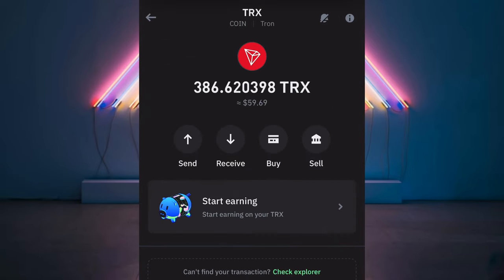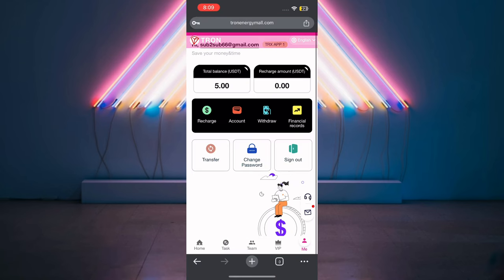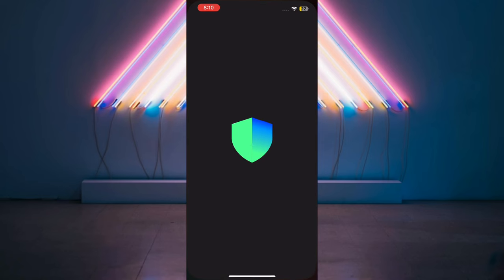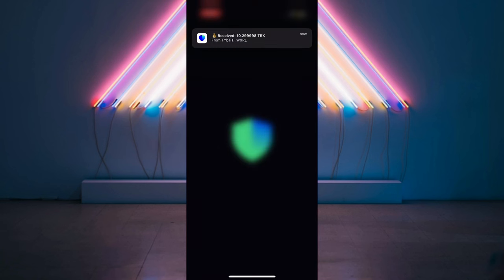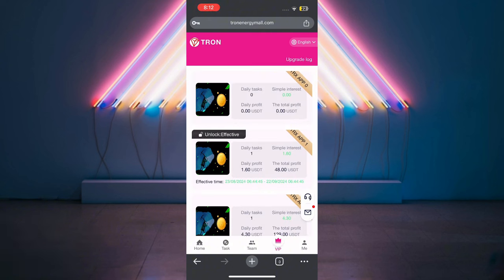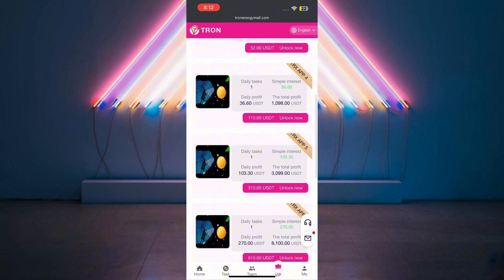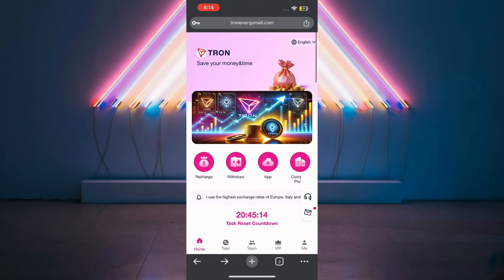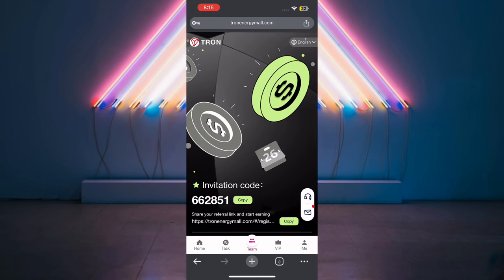💰Received: 10.29998 TRX - Free Tron Mining Site 2024 (Free Withdrawal to Trustwallet)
2Mins = 30 TRX 🤑  Full day = 80 TRX - New Free Tron Mining Site 2023 |  Free Crypto  Mining Site

In this video am going to show you guys this free trx mining site that can make you over $100 monthly so stick to the video till the end to learn much on how to make money online with free TRX